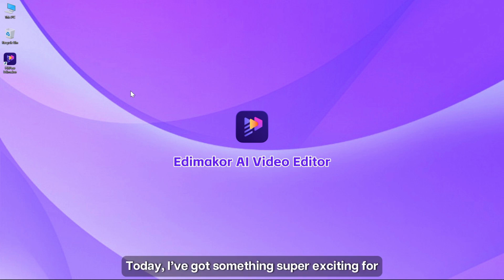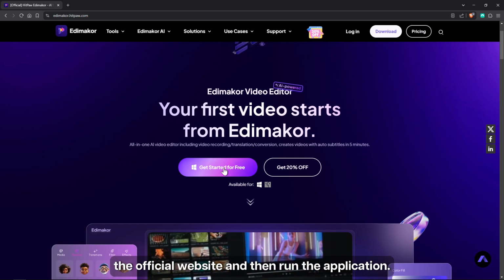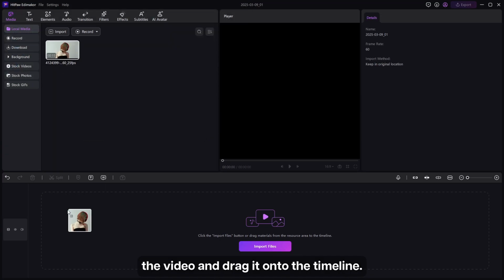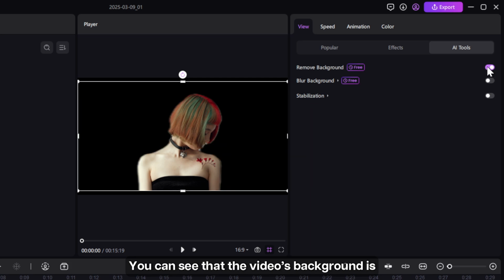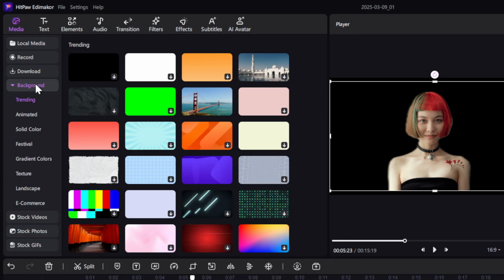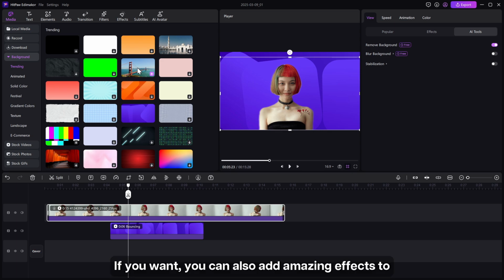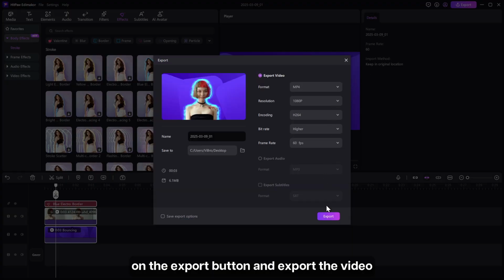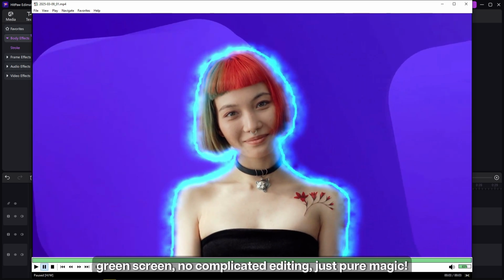How to Remove Background from Video with AI | No Green Screen Needed 2025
Learn how to remove background from video with AI in HitPaw Edimakor

Want to remove video background without green screen? With Edimakor AI Background Remover, you can instantly remove video background  in one click and replace it with any image or video or add blur effect. No advanced editing skills required! In addition, you can enhance your video with effects, transitions, and other editing tools to make your video stand out. It also supports image video background removal and changing.

0:00 Intro
0:25 Remove background from video
0:46 Change video background
1:06 Edit video background further
1:18 Outro